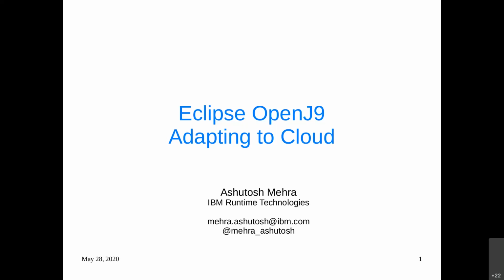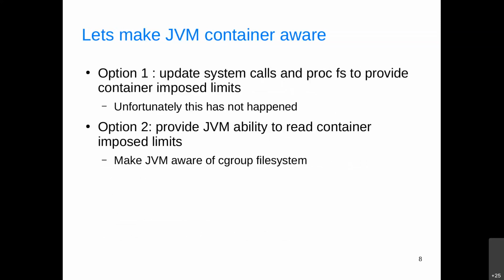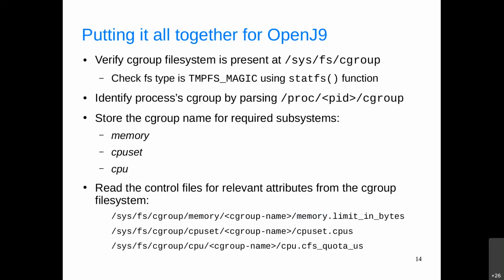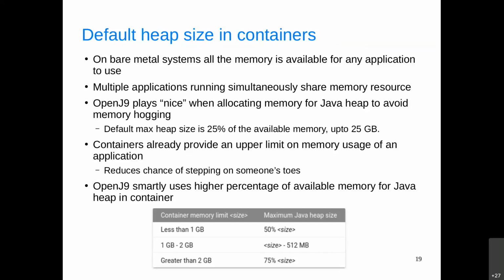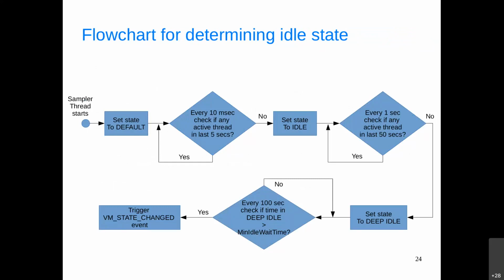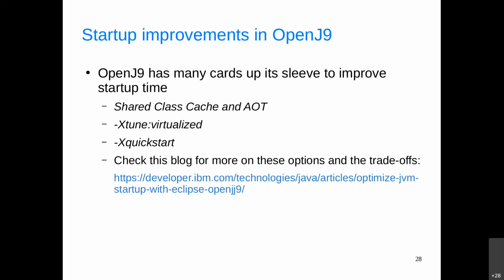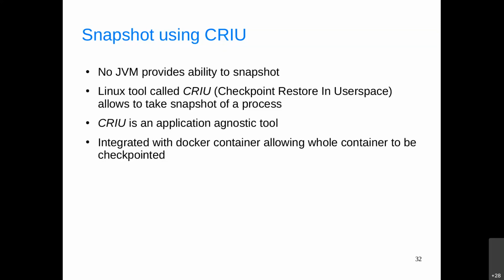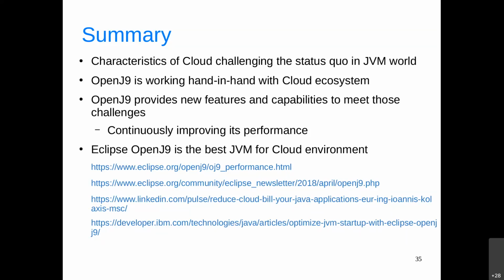Eclipse OpenJ9: Adapting to Cloud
An OpenJ9 cloud optimization vitality talk by @mehra_ashutosh